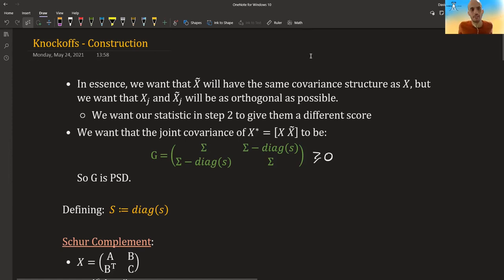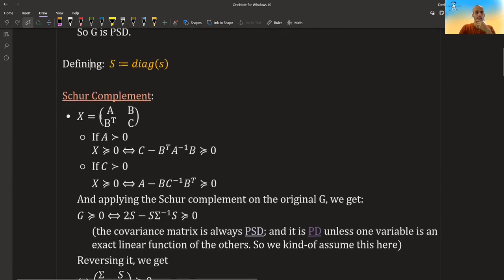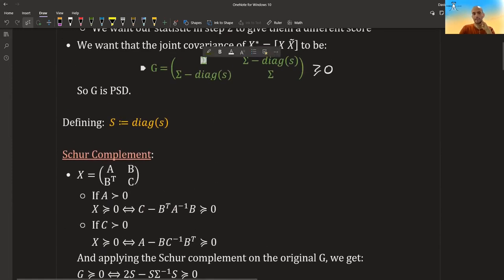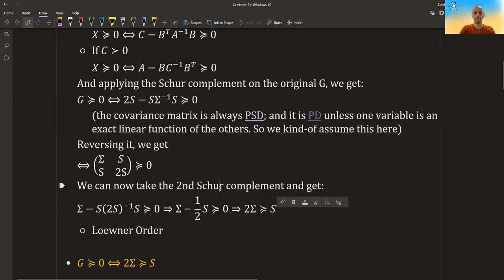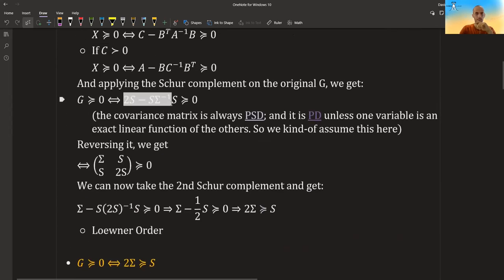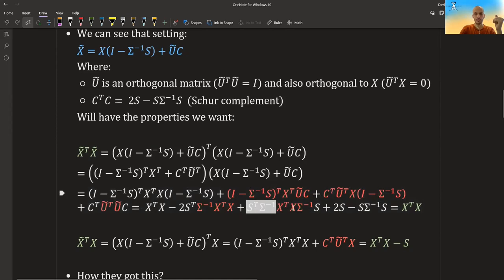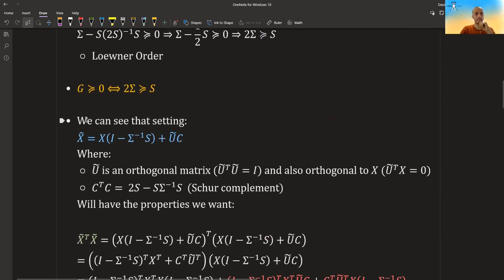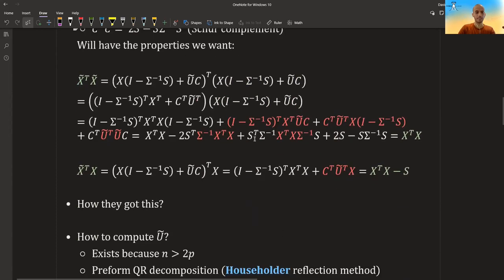Knockoffs - Fixed-X - How to Construct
* Community Discussion
* No Ads

An in-depth view on the way to construct the knockoffs in the original paper design ("Fixed-X").